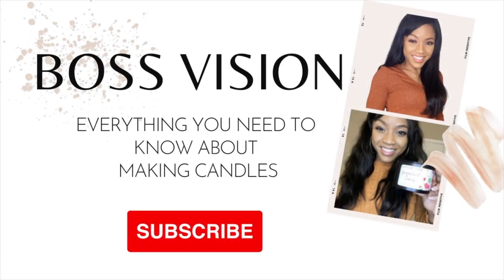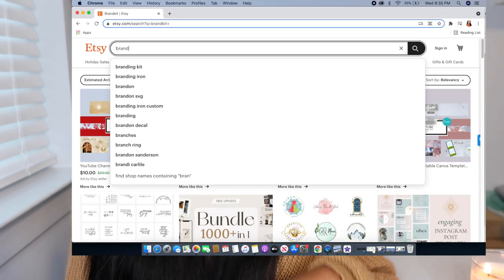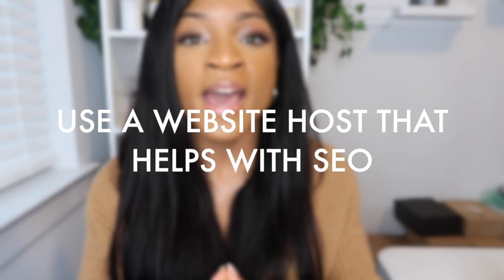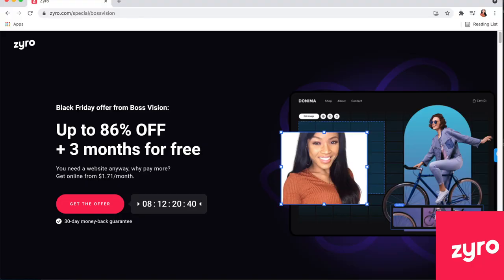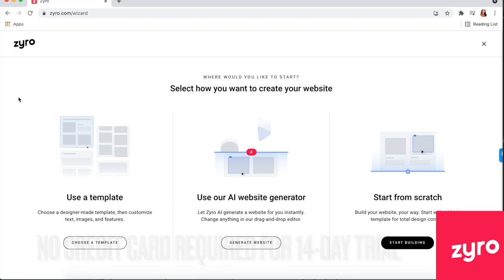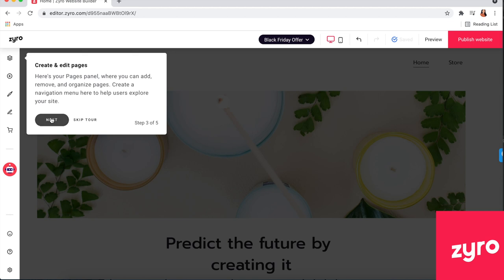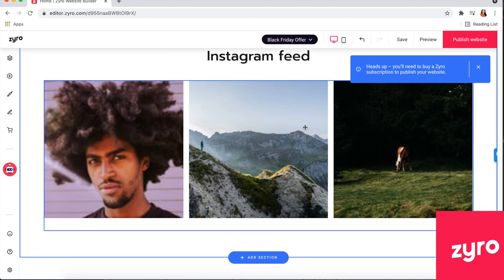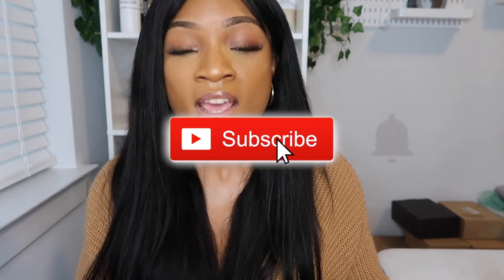HOW TO MARKET YOUR CANDLES | GET MORE SALES